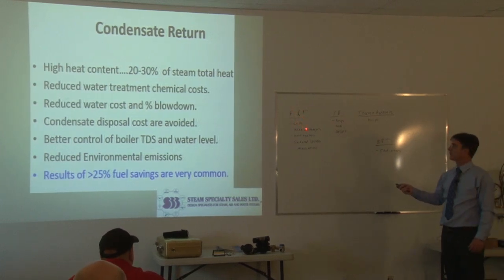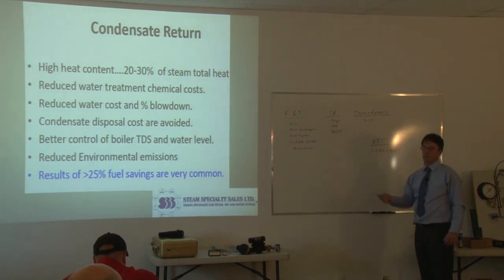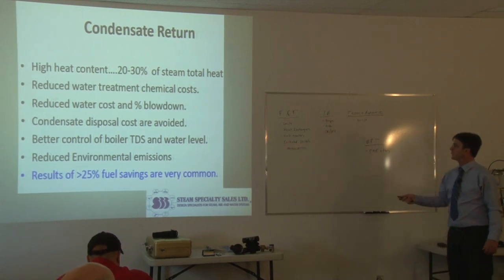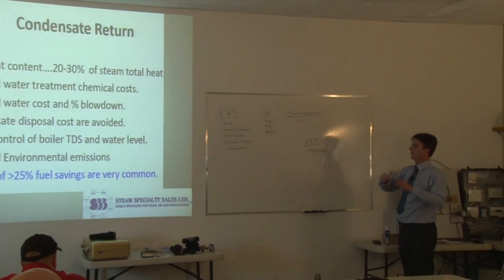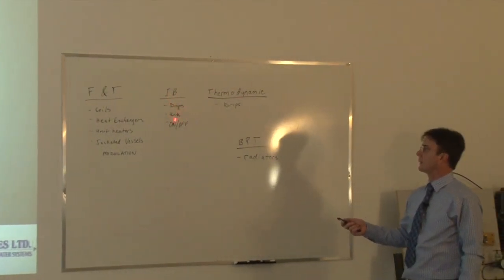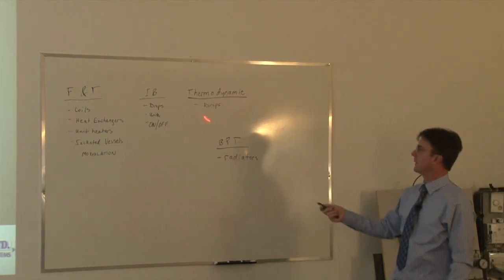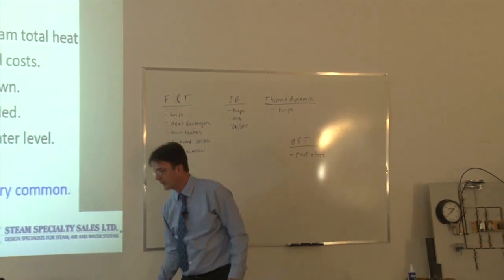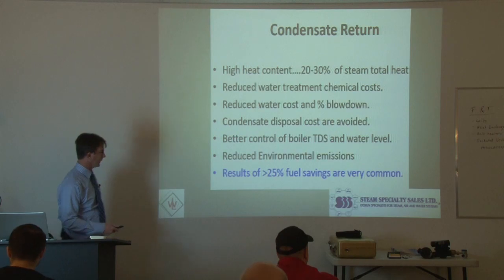Steam Trap Basics, Part 4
A continuation of a series discussing steam traps and condensate return.